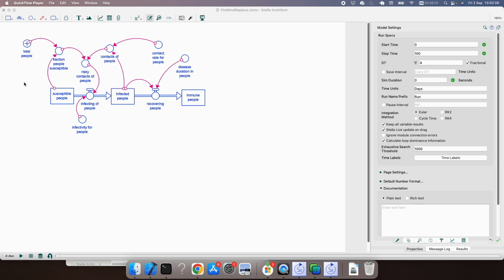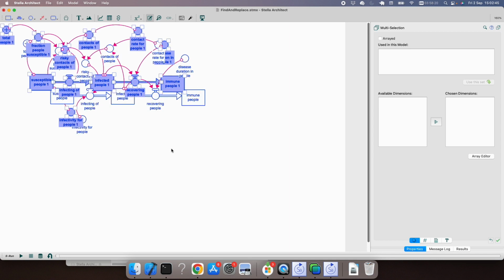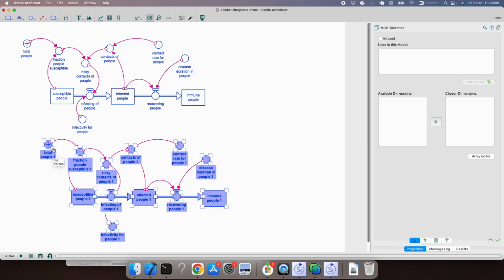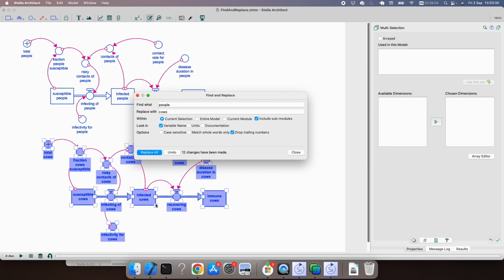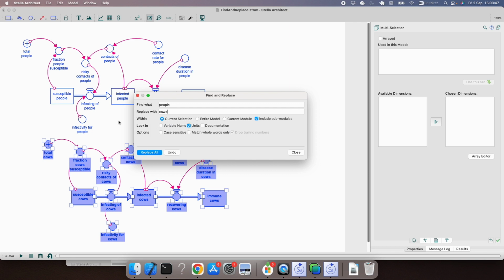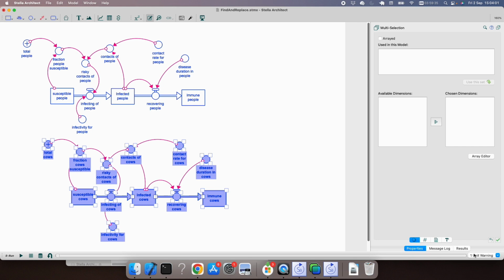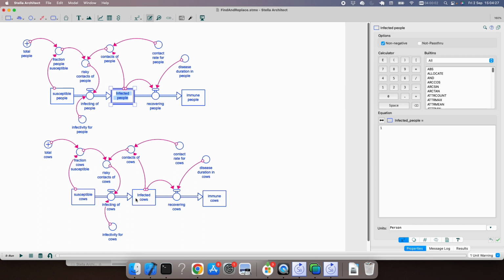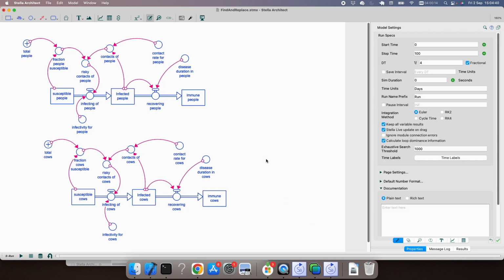Tutorial: Find and Replace